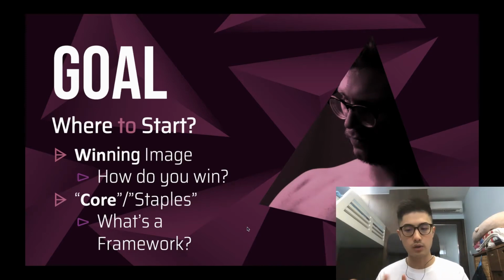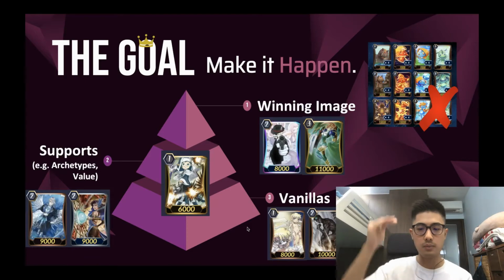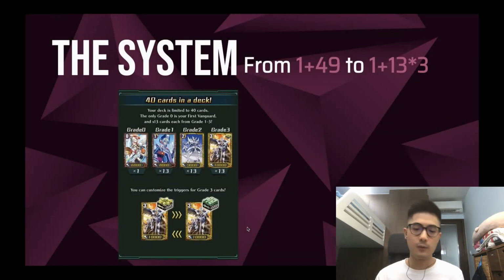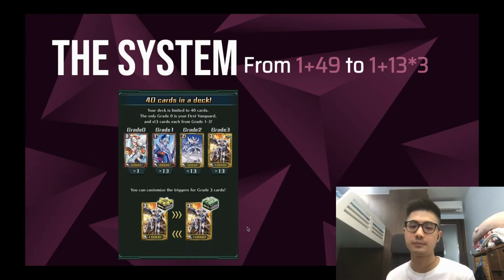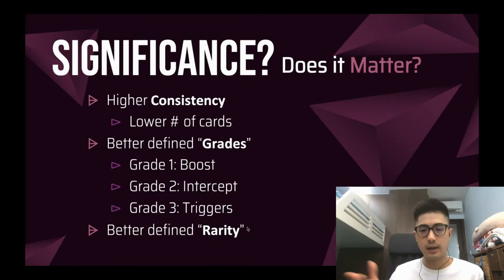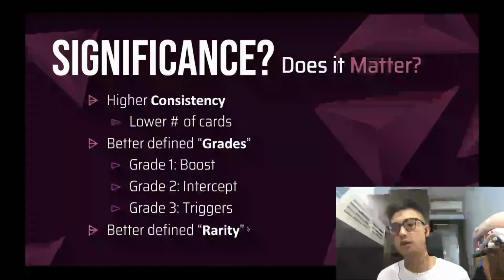Vanguard Zero: Intro to Deckbuilding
While some may be able to complete a deck (through luck, effort, money, or all of the above), not everyone can. Today I hope this quick rundown on where to start thinking about deckbuilding can help out those who are Starting from Zero.